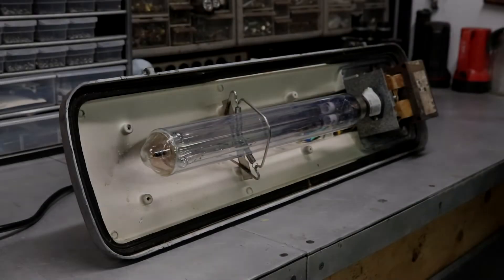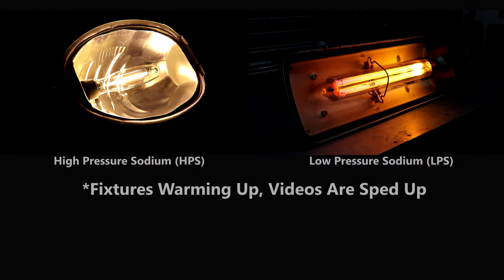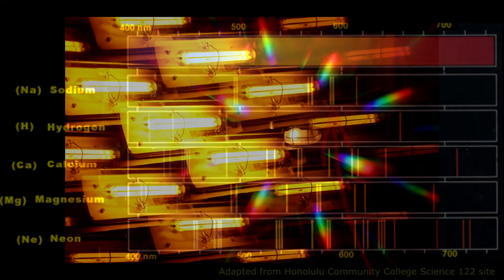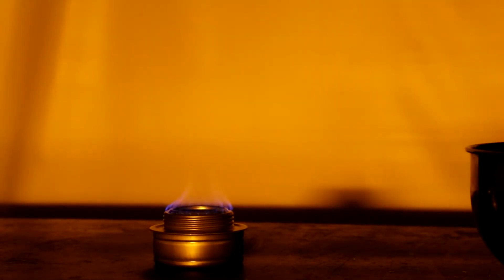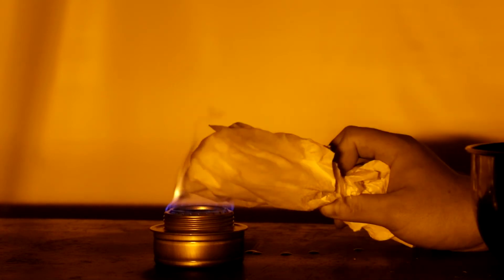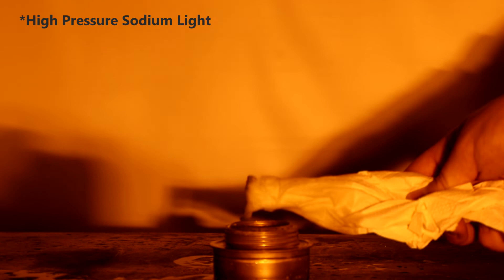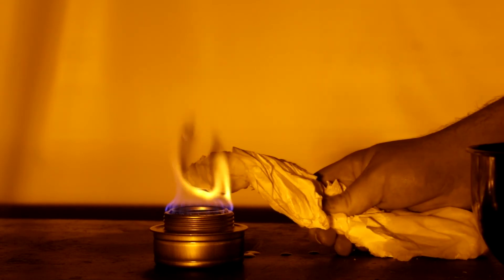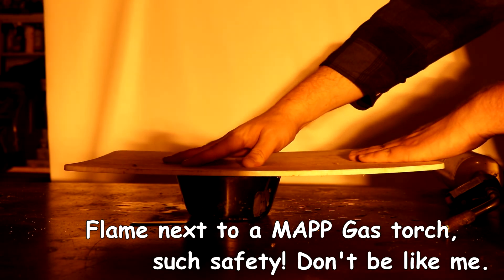HPS vs LPS Wavelengths ft. Black Fire!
This is a short video we produced for our Physics course at IIT. It features the basics of light, wavelength, the differences between a High Pressure Sodium lamp and a Low Pressure Sodium lamp, and a small experiment to further demonstrate the properties of light and wavelength.